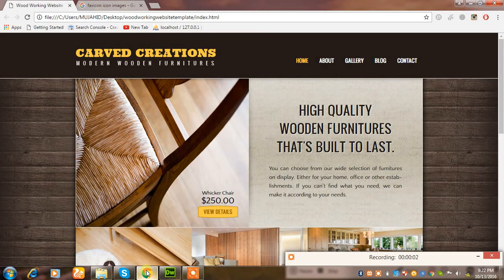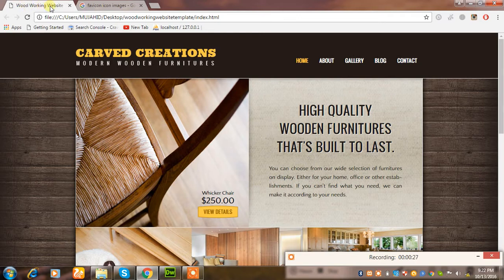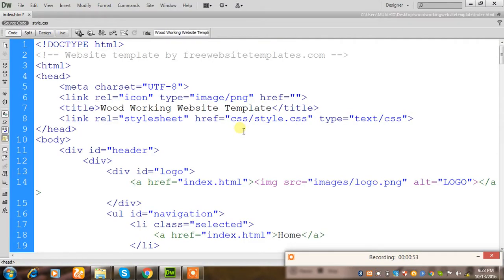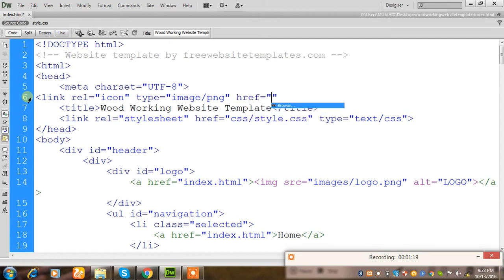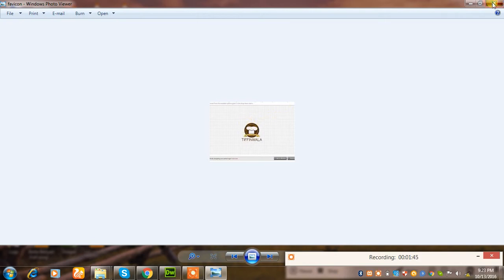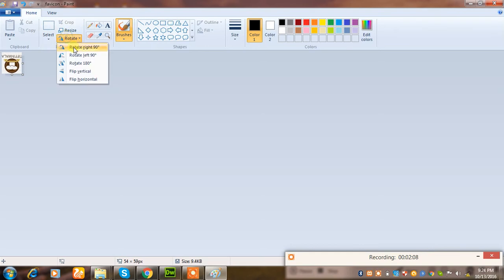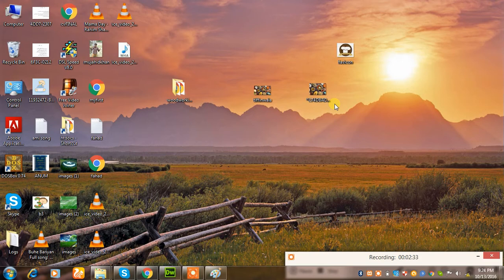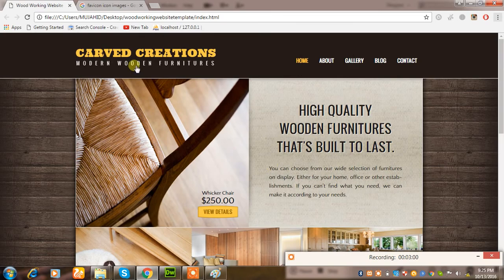HTML Favicon Code W3school |How To Add A Favicon To Your Site 2017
IN THESE TUTORIALS I WILL SHOW YOU HOW TO